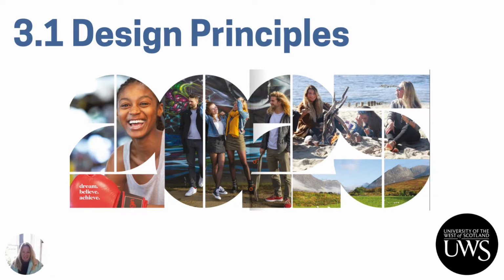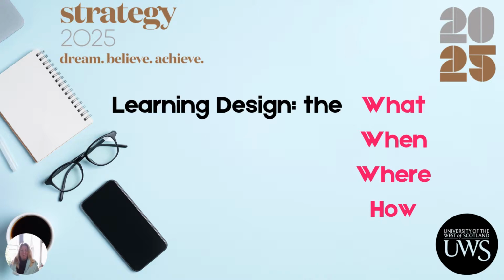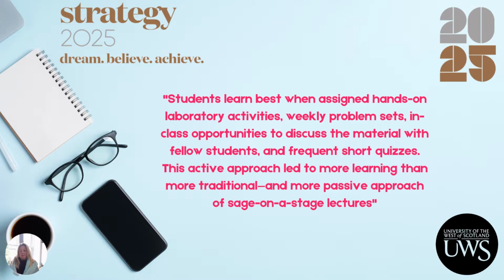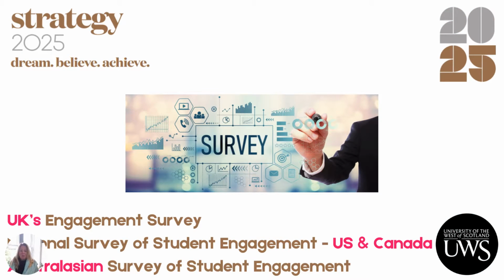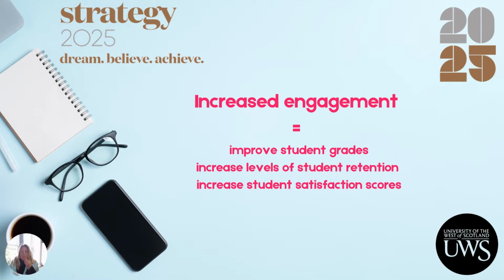⚡3.1 Learning Design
0:00 Learning Design
0:38 LD Framework
2:05 Engagement Research
3:20 Challenges